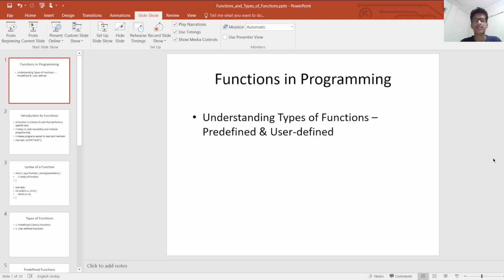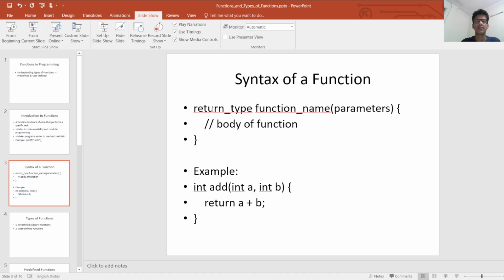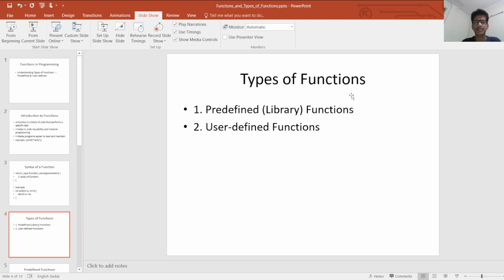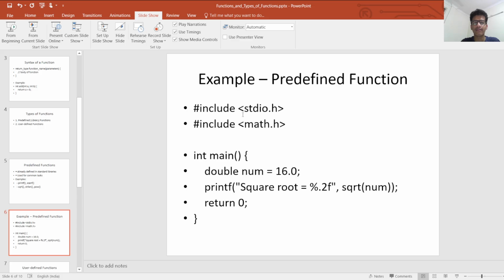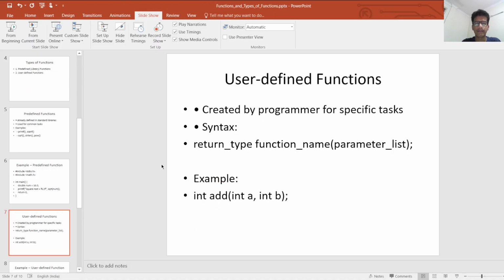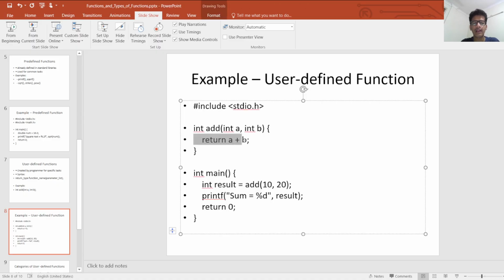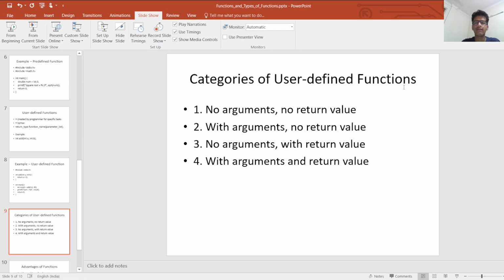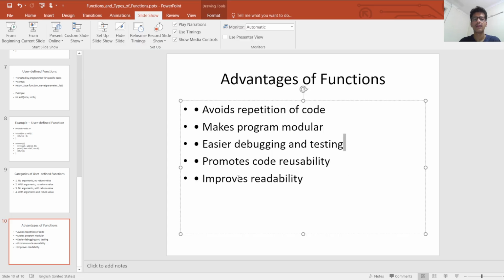Functions in C programming